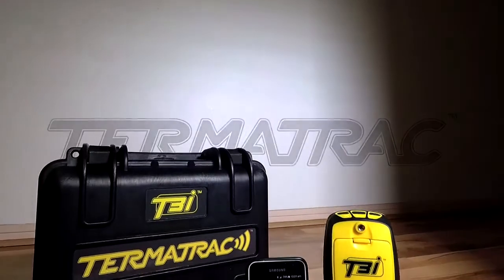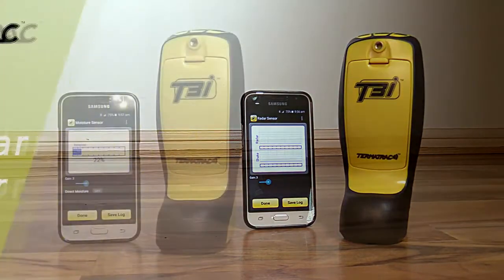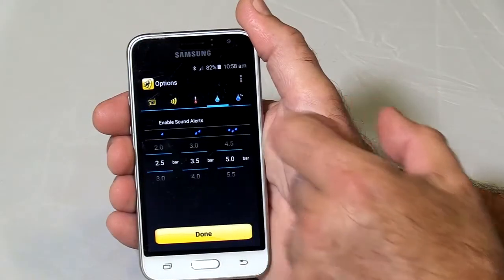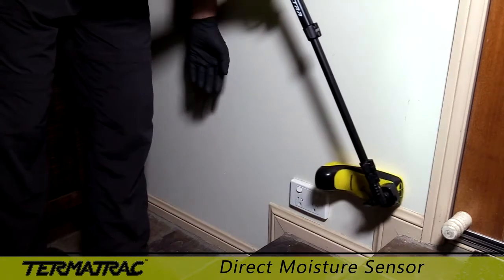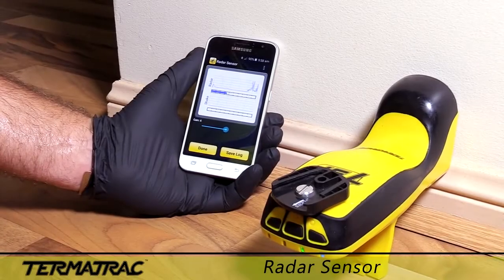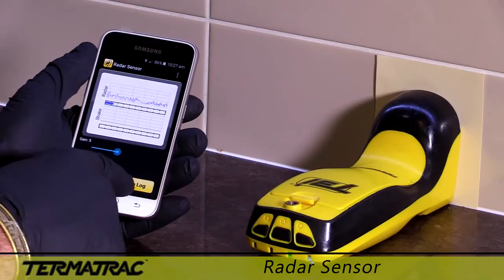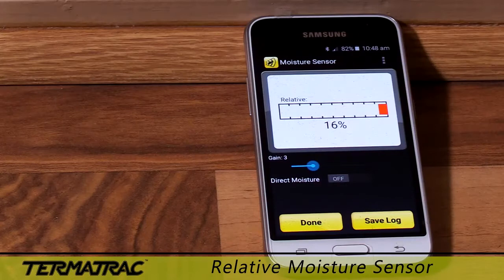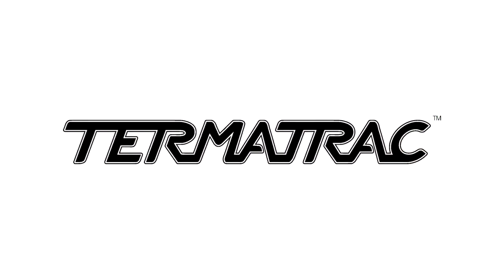เครื่องตรวจปลวก Termatrac T3i Radar Sensor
TERMATRAC  เครื่องมือตรวจปลวกที่ดีสุดในตอนนี้
      เครื่องมือตรวจปลวก TER¬MA¬TRAC TBi (เทอร์มาแทร็ค ที3ไอ) ได้ปฏิวัติวิธีการตรวจปลวกให้มีความเป็นมืออาชีพมากขึ้น โดยการรวมเอาเทคโนโลยีที่สำคัญสามอย่างเข้าไว้ด้วยกันเพื่อความแม่นยำ และทรงประสิทธิภาพในการตรวจ, ระบุ, และยืนยันตำแหน่งที่อยู่อาศัยของปลวกด้วยระบบเรดาร์ตรวจจับปลวกของ TER¬MA¬TRAC TBi ทำให้คุณมั่นใจได้ว่าสามารถหาแหล่งที่อยู่อาศัย และทางเดิน หรือต้นตอทางเข้าของปลวกได้อย่างแน่นอน
เรด้าร์ตรวจจับปลวกใช้ค้นหาและยืนยันจุดที่มีปลวกได้อย่างเที่ยงตรง อีกทั้งหารังปลวก ทางเดินของมัน และทางเข้าได้อย่าละเอียดเพื่อให้มั่นใจว่าได้ใช้วิธีจัดการปัญหาได้อย่างมีประสิทธิภาพและคุ้มทุนกับพื้นที่ที่จำเป็นเท่านั้น

ปรึกษา สำรวจสถานที่ ฟรี ทุกวัน

สาขา 1 จ.นครสวรรค์ โทร : 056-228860
สาขา 2 จ.พิษณุโลก โทร : 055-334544
สาขา 3 จ.สุพรรณบุรี โทร : 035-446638
สาขา 4 จ.อุดรธานี โทร : 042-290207
สาขา 5 จ.นครราชสีมา โทร : 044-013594
สาขา 6 จ.ขอนแก่น โทร : 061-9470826

" มีปลวก...นึกถึง โฮมเคมีคอล"